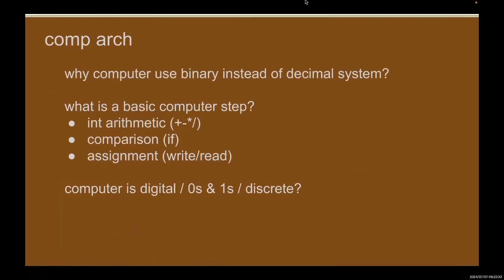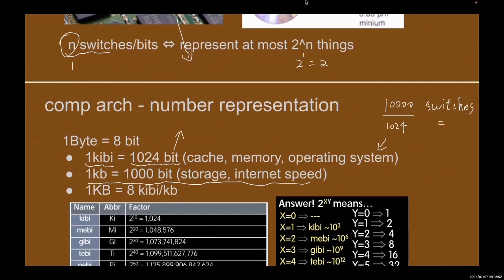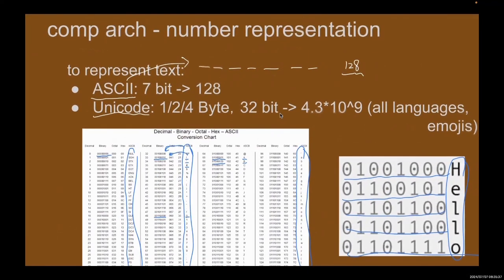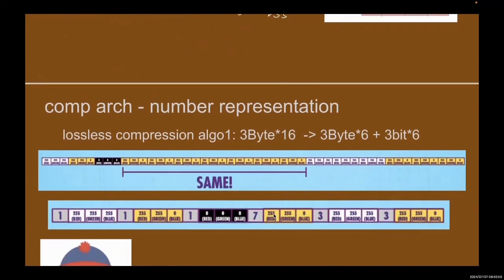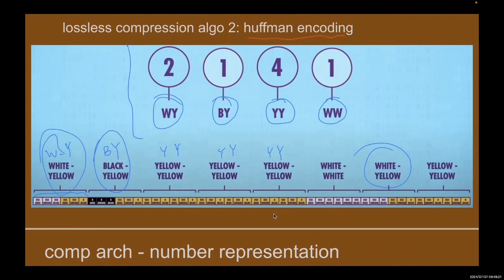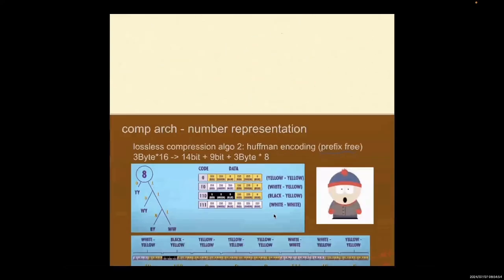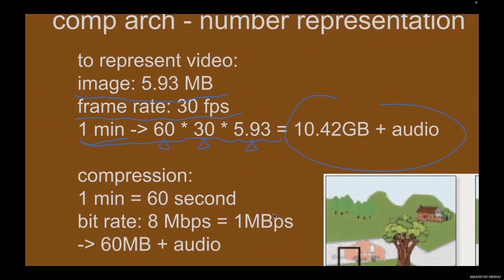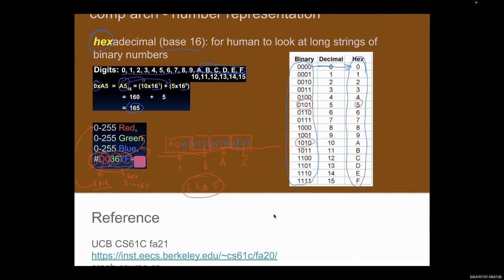LEC5: Info Representation